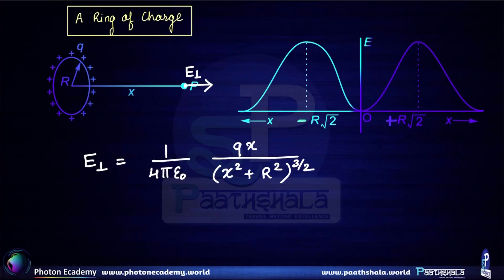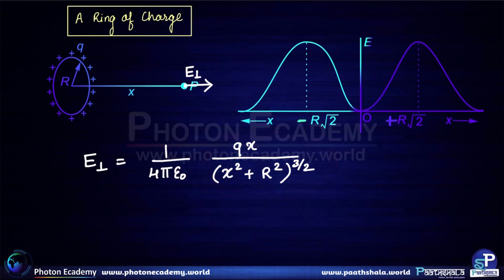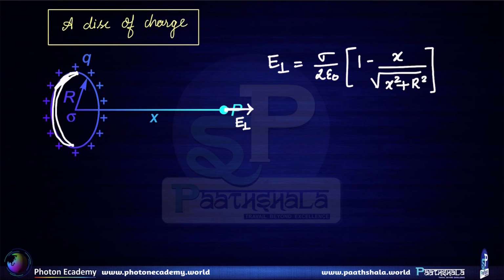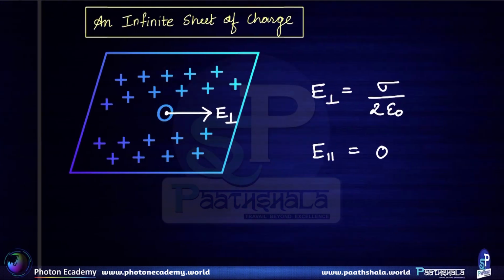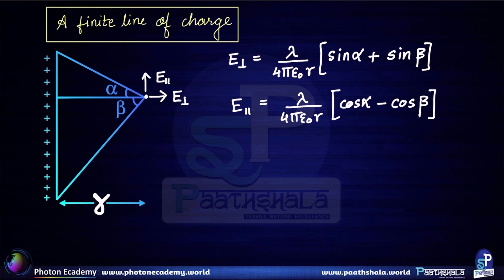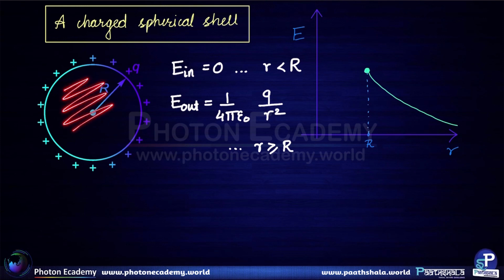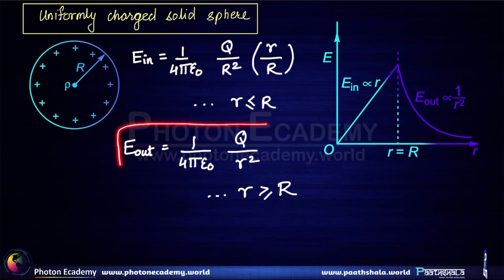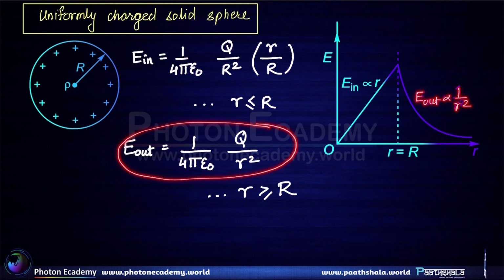T2 The Electric Field due to Various Charge Configuration | Electrostatics by Zenith Sir